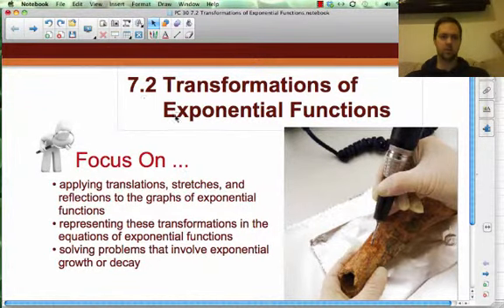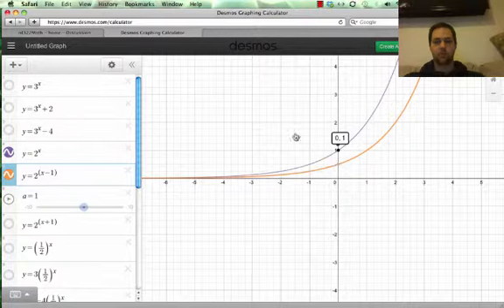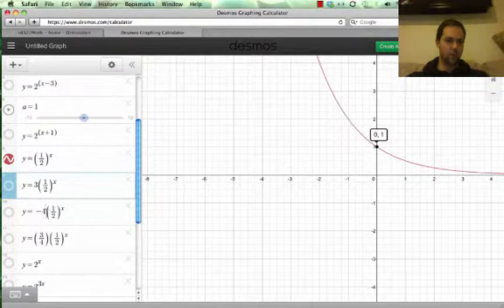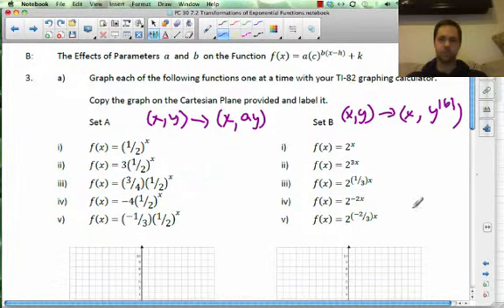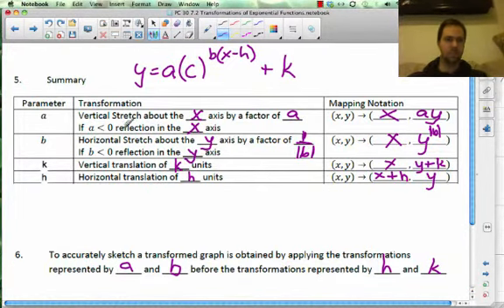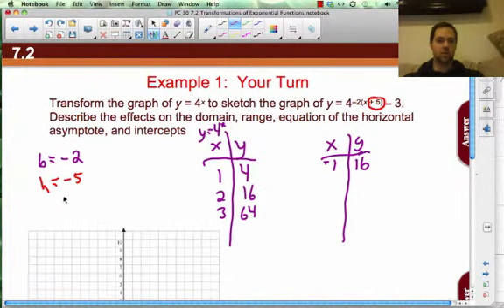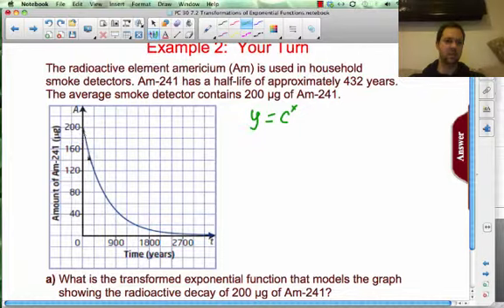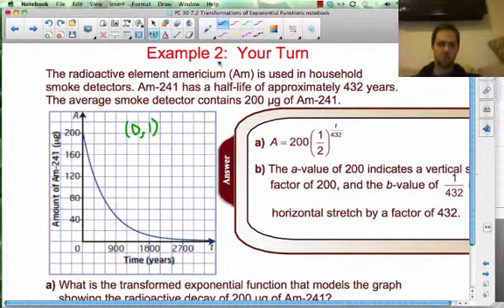7.2 Tranforming Exponential Graphs